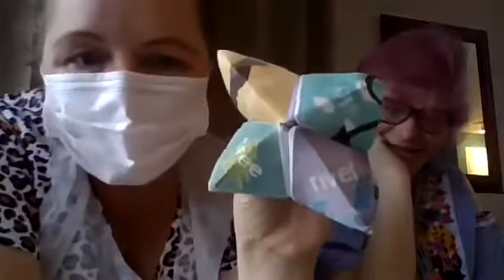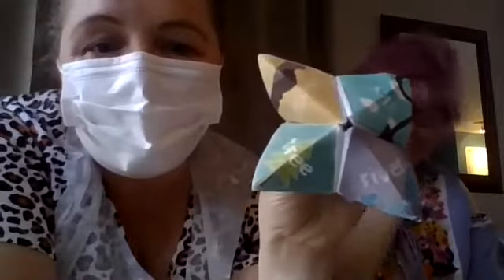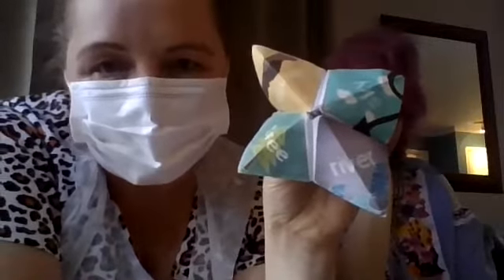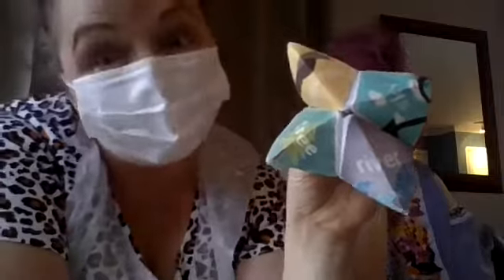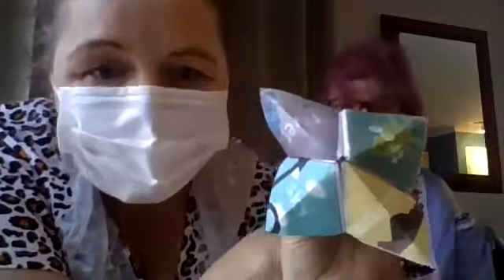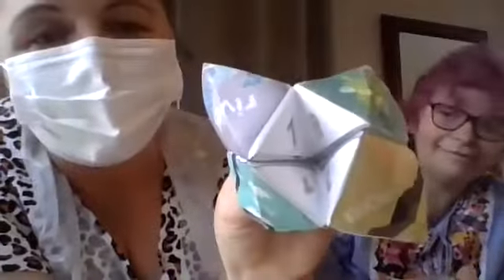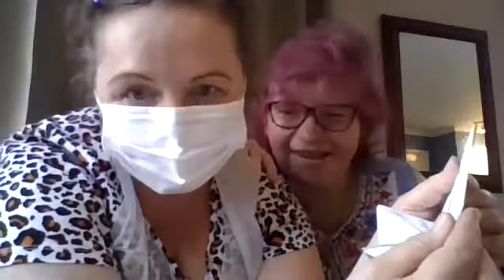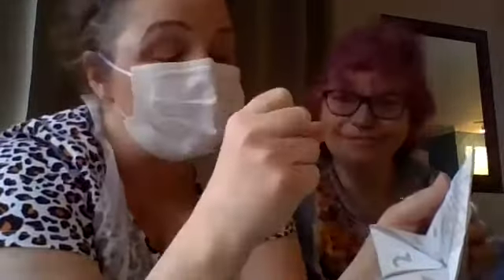Mindfulness Fortune Teller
Debbie and Alex show you how to make your very own mindfulness fortune teller.